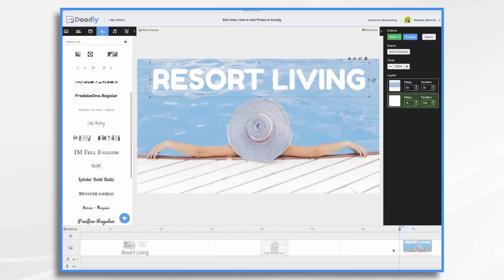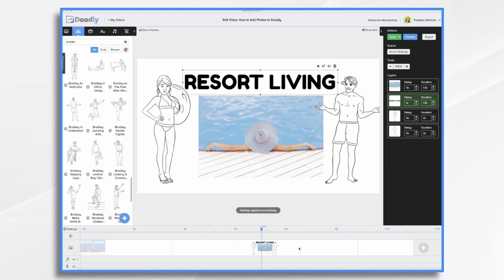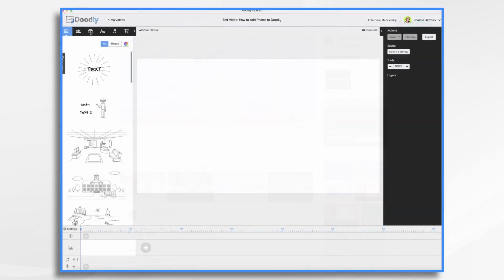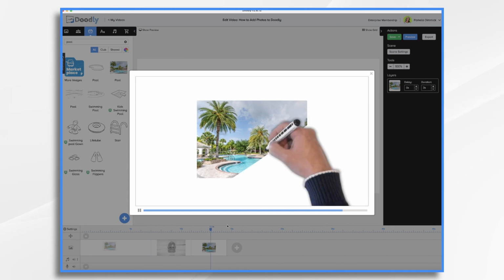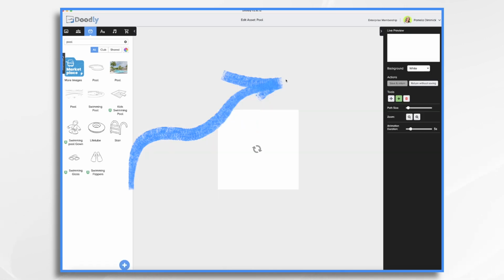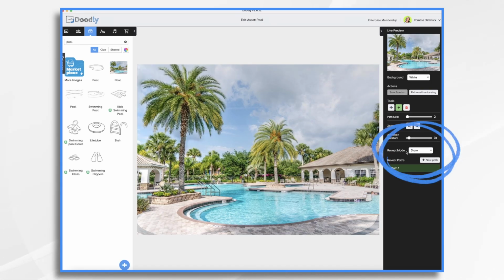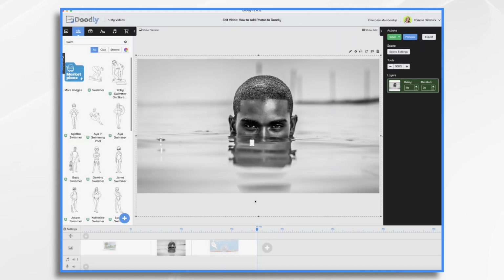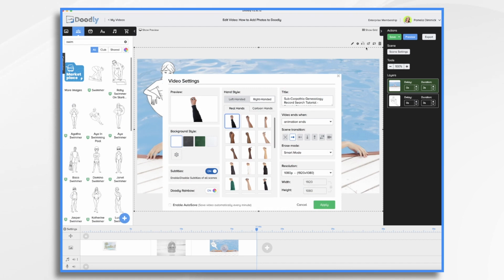How to Add Photos to Your Doodly Whiteboard Animation - Doodly Tutorial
A common asset that people want to add to their whiteboard animation videos is a photo (or several). Photos are a great way to make your Doodly creation more personal and specific. In today’s video, Pamela will be showing you best practices when adding a photo to Doodly so that it seamlessly flows with the rest of your whiteboard animation video.